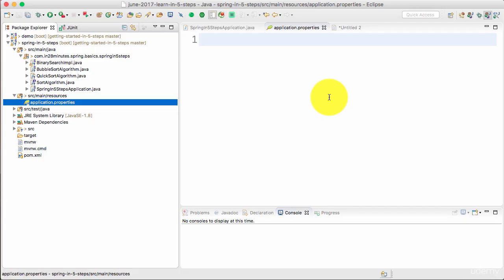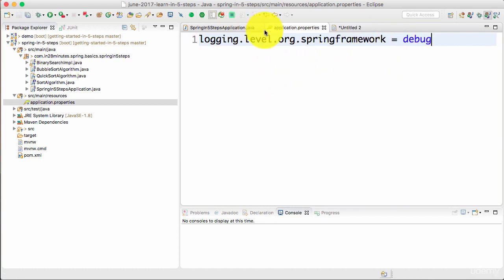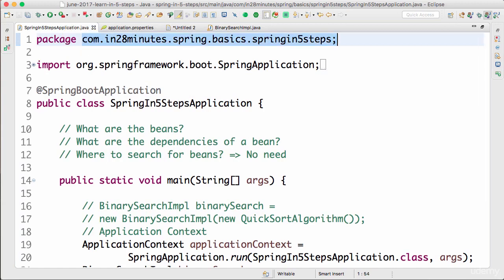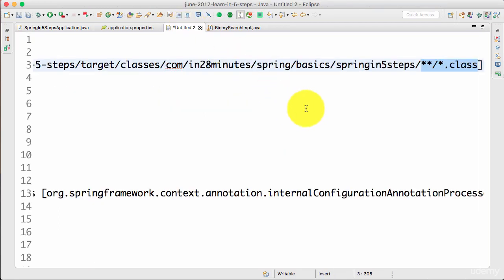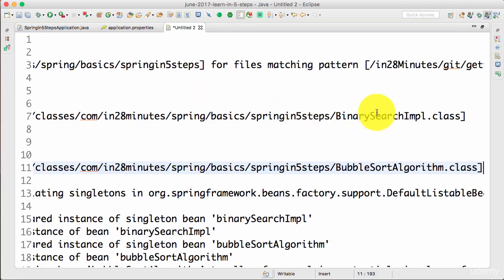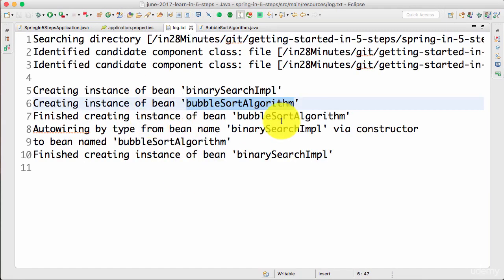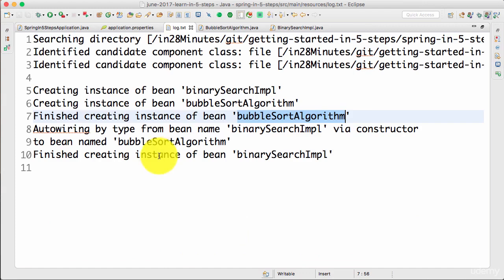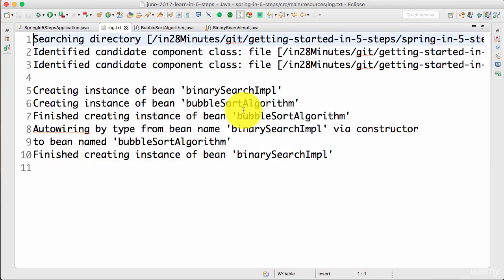7 Step 5 What is happening in the background